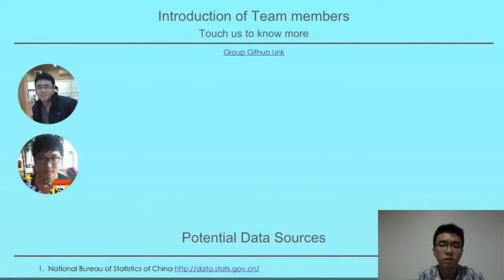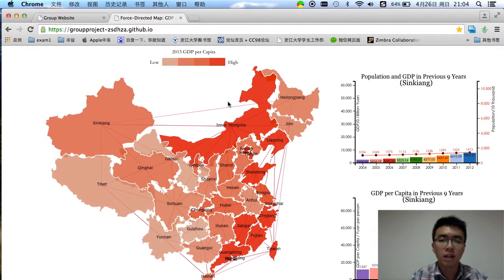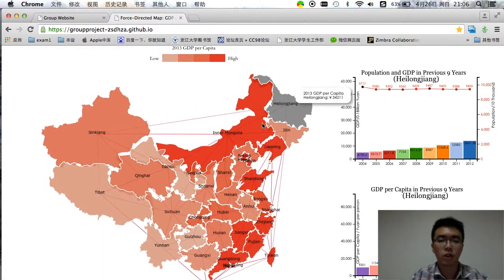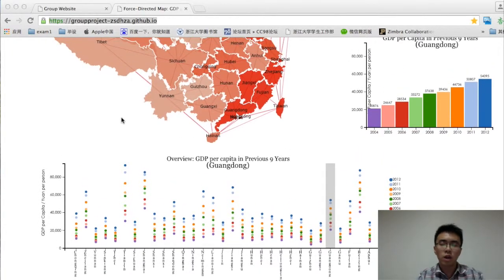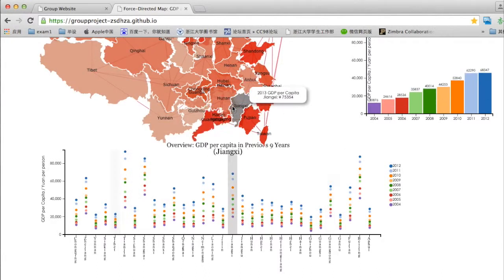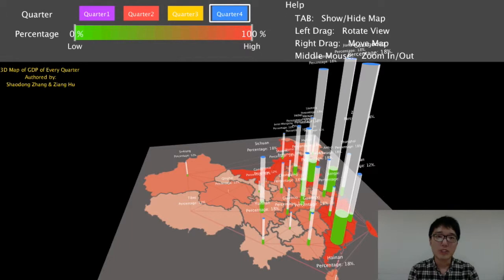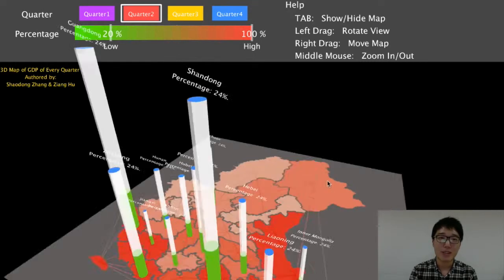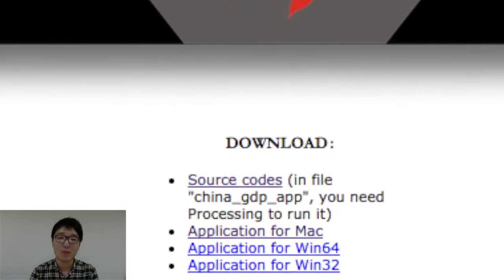TARS Presentation zsd&hza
This is the final presentation video of IE590, Data Visualization.